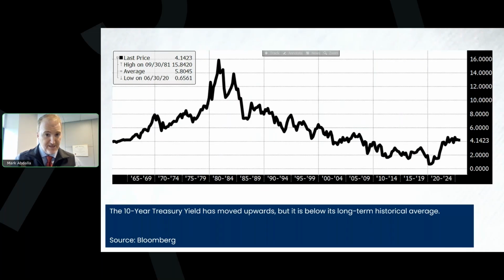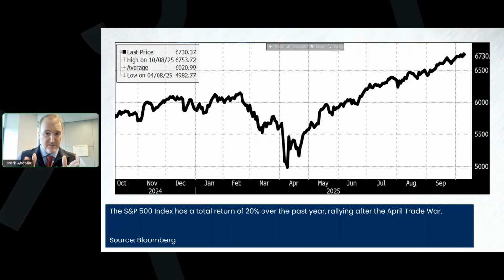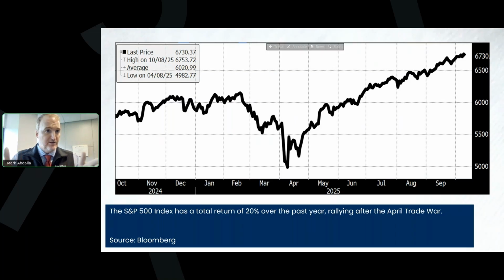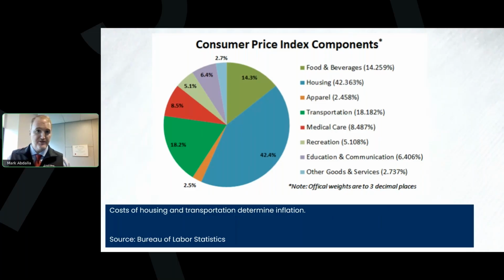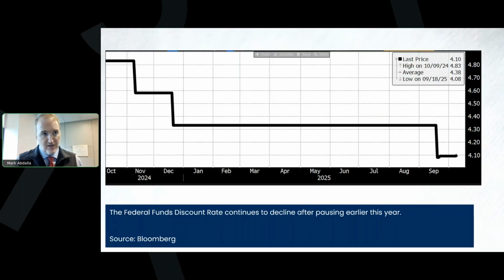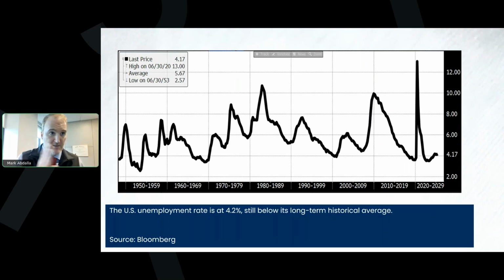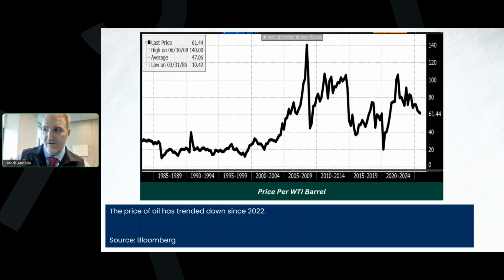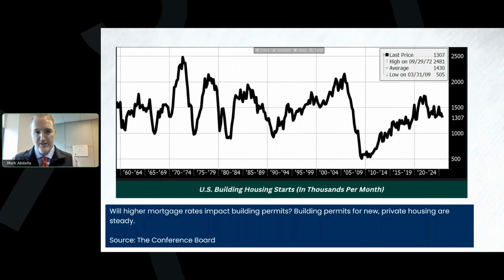Mark Abdalla, CFA® - Q3 Market Recap & Q4 2025 Outlook: What Investors Need to Know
🌐 Mark Abdalla, CFA® - Q3 2025 Market Recap & Q4 Outlook: What Investors Need to Know

Welcome to our comprehensive quarterly investment and market update webinar! In this video, Mark Abdalla, CFA®, provides an in-depth analysis of the key market events from Q3 2025 and shares crucial insights on what to expect in Q4. Whether you're an investor, financial professional, or simply interested in the market trends, this webinar is packed with valuable information to help you make informed decisions.

📊 Key Topics Covered:

Q3 Market Performance - Detailed recap of the major market movements, economic indicators, and sector performances.

Key Drivers - Analysis of the factors driving market changes, including the Trump Administration Tariffs, inflation, consumer confidence and more.

Q4 Outlook - Projections and outlook for Q4 2025, highlighting potential opportunities and risks.

We value your feedback and look forward to your thoughts and questions.

🔗 Popular JGUA Videos